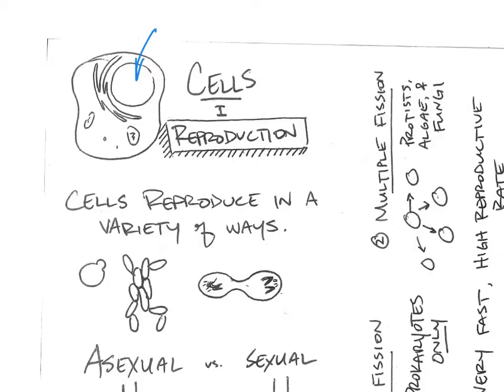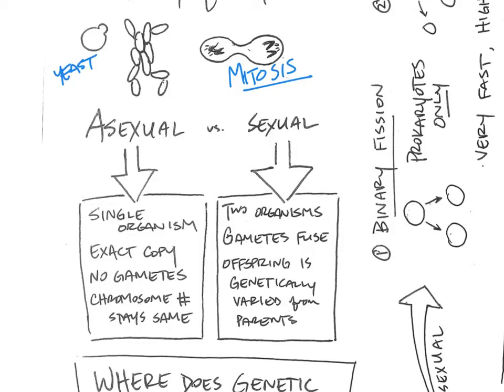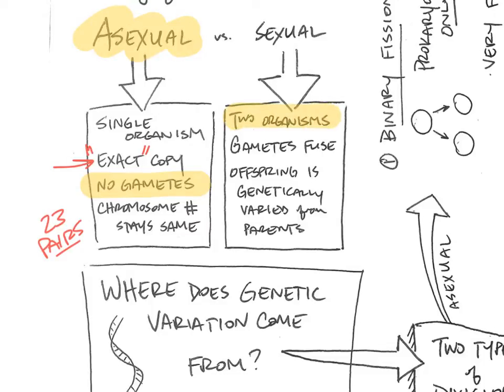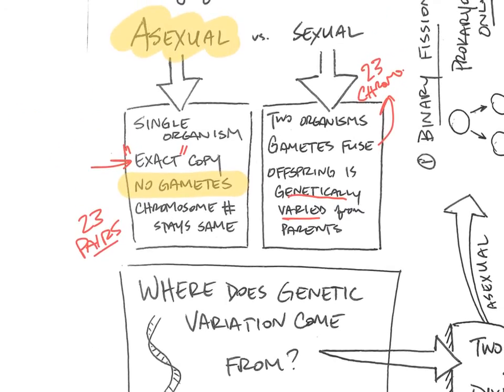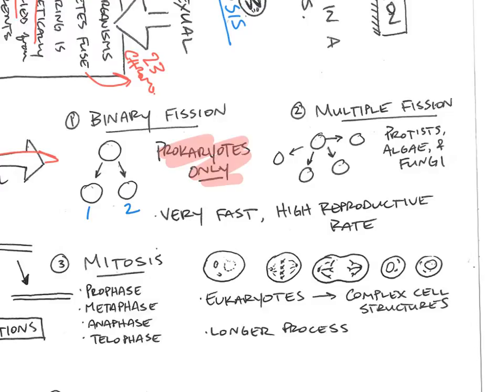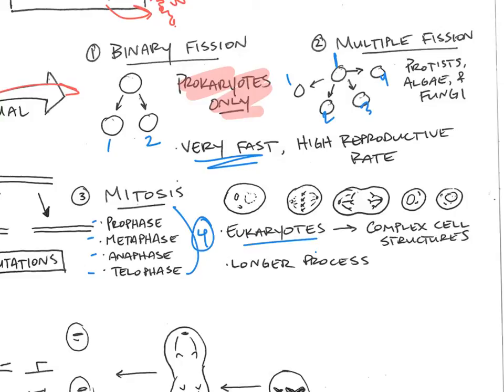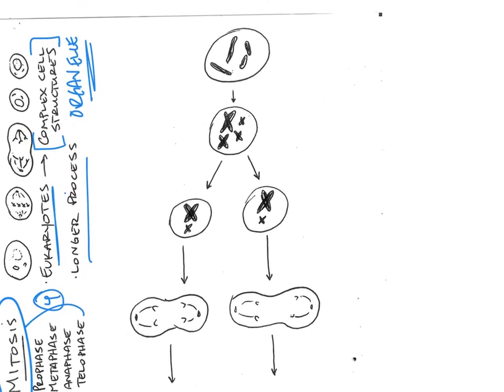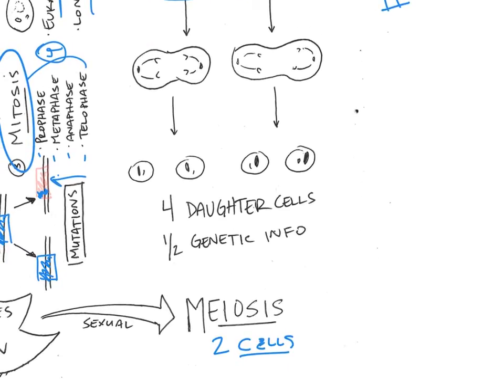Mitosis and Meiosis overview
An introductory video to asexual and sexual reproductive strategies for cells. Mitosis and meiosis are briefly discussed.

Reading is in chapters 10 and 11 of the OpenStax Biology text.